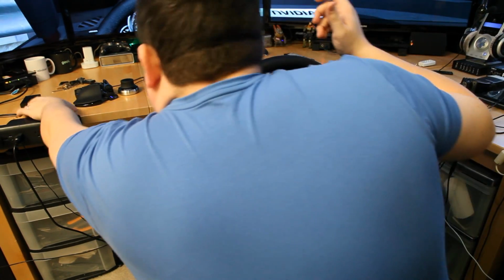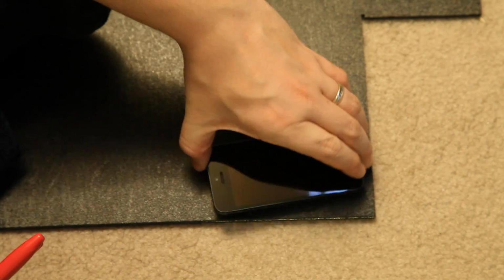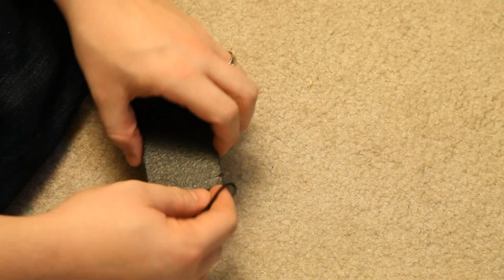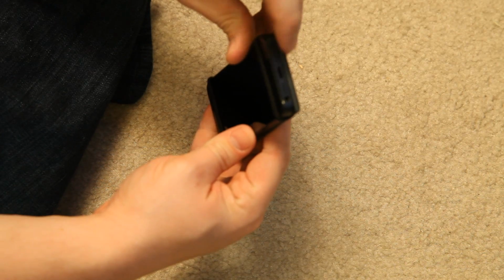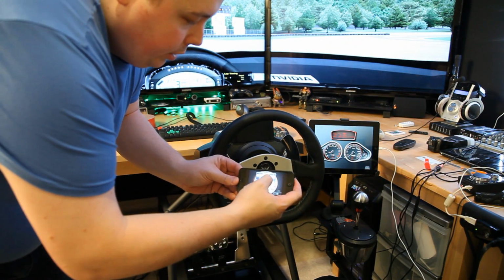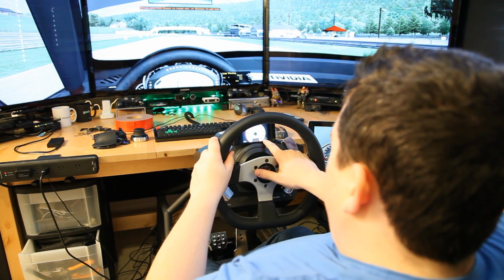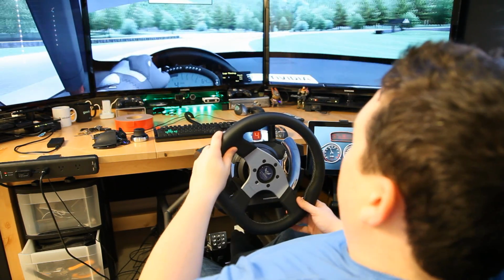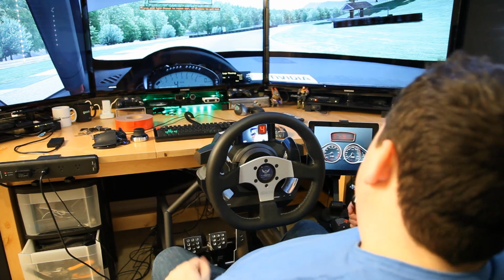Custom iPhone mount for Thrustmaster T500RS and iHud iRacing/rFactor/LFS Dashboards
Did you know I've made over 800+ other videos on YouTube? 🍿 Today I show you how to create a custom iPhone bracket to easily hold your iPhone for displaying gauges right behind your Thrustmaster T500RS racing wheel. I'm sure the design can be adapted to any steering wheel or cockpit and I hope it inspires others to improve there racing simulators. This show is an independent production of Jerry Berg (aka Barnacules). Opinions are my own and do not necessarily reflect the opinions of my employer, friends, or any companies mentioned in the show.

18Su2PV63BabMZWwYEhgXC8obK1XBVveCp